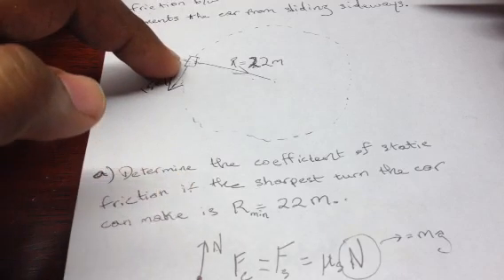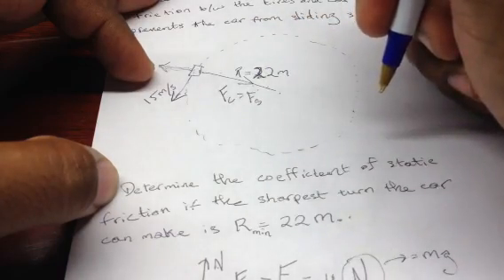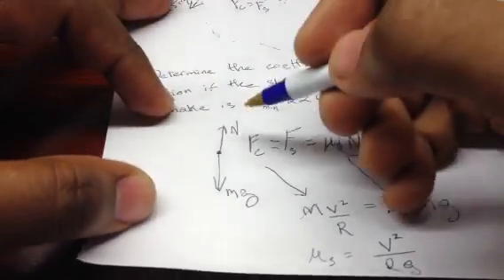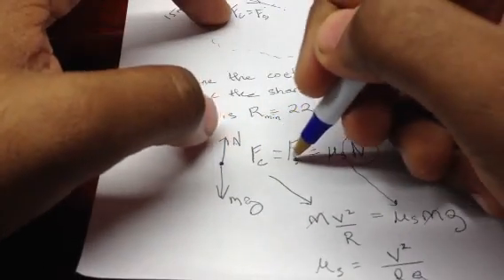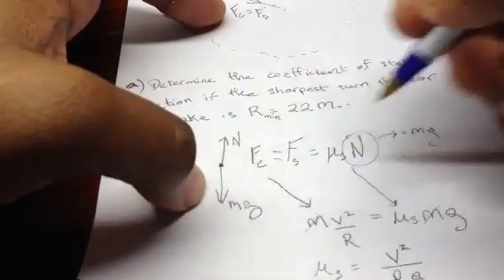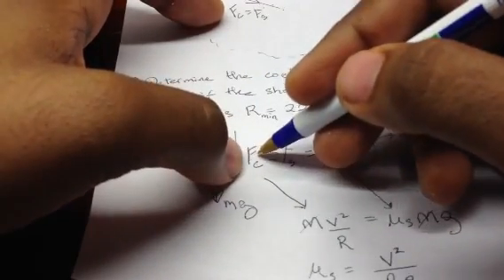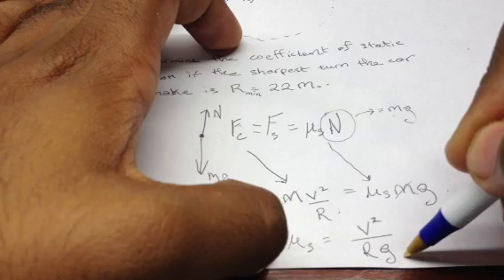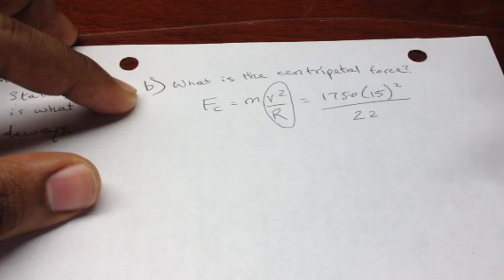Centripetal force with static friction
A car traveling in a circle. What is the centripetal force?